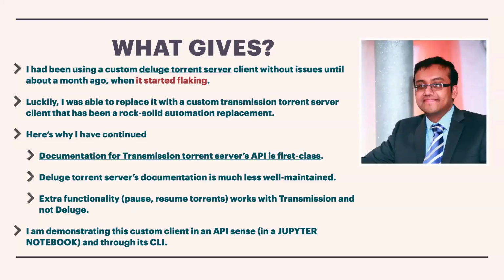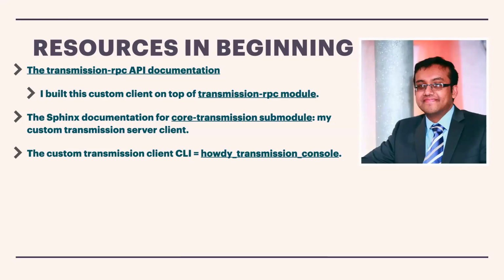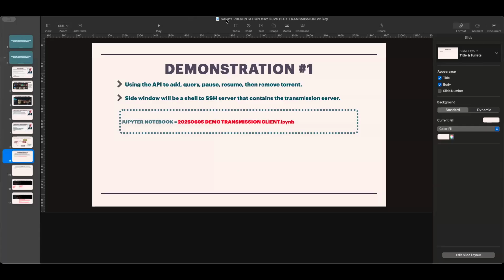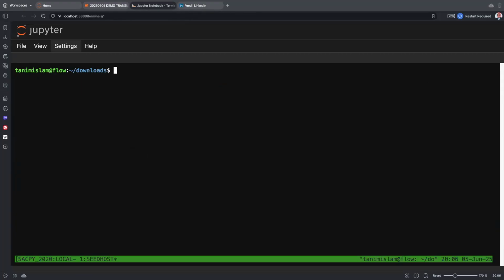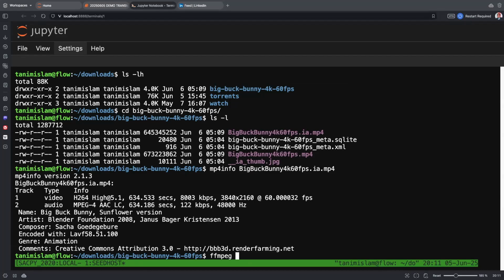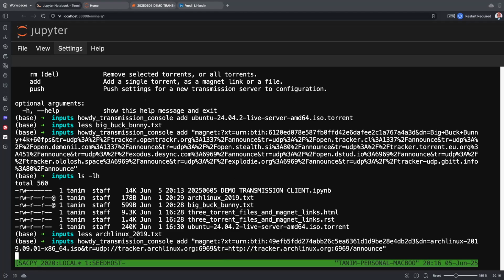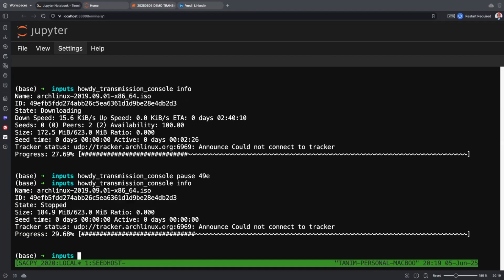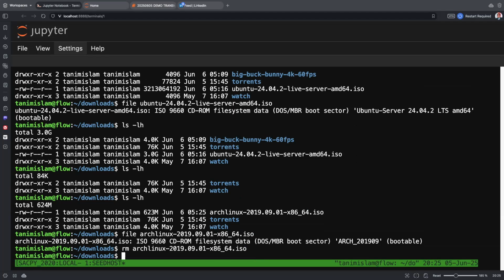CalPy - Plex Automation with Dr. Tanim Islam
Twinkles (and Tanim) are back with a brief update on a suite of automations for Plex that he's developed, aka Howdy!

and Brazen Studios, Inc.